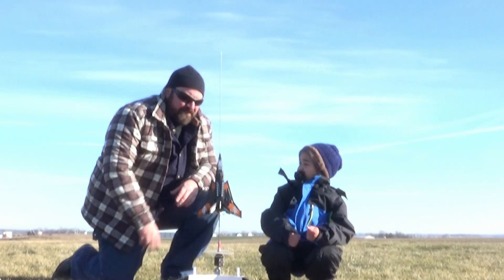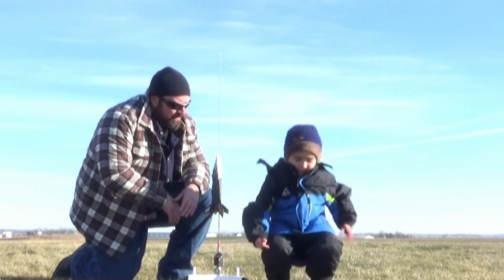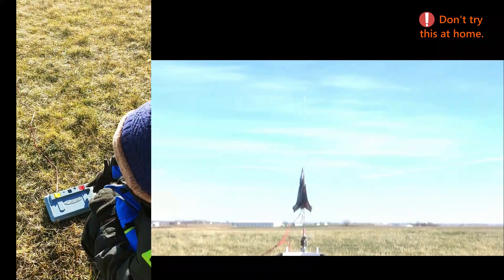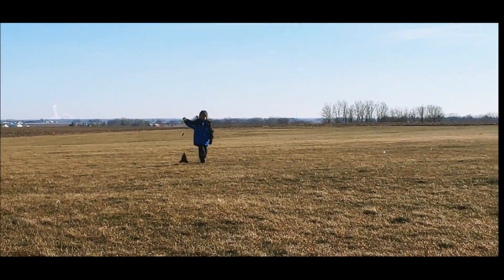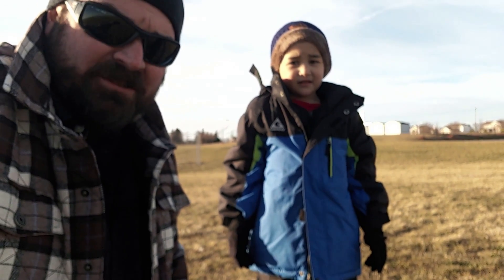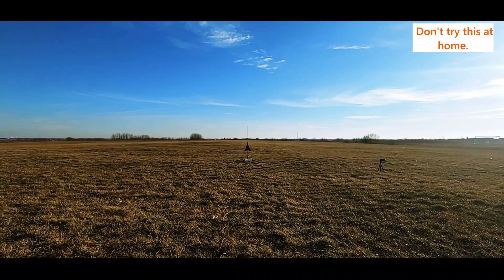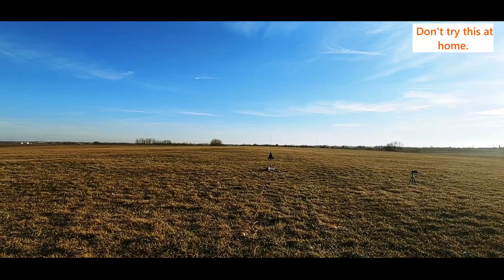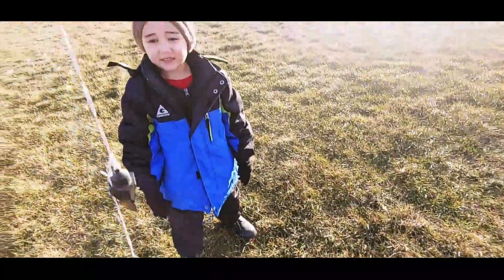🚀 Model Rocket Space Corps Centurion Launch Day - Estes Model Rocket Video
modelrockets rocketlaunch estesrockets modelrocketlaunch Space Corps Centurion by Estes Model Rockets.
Model rocket launch day video in the field by a father & son model rocketeers.